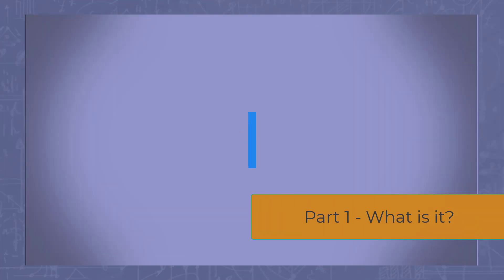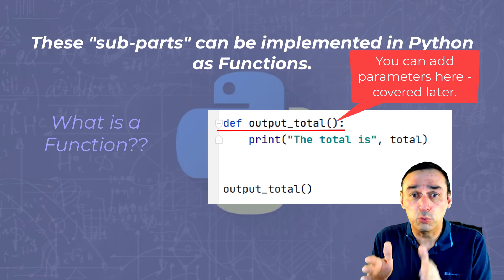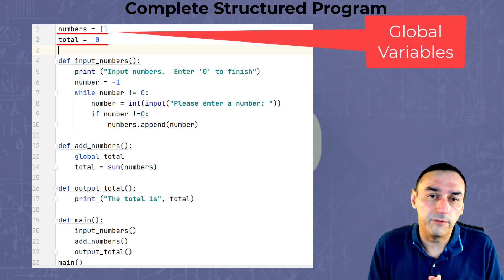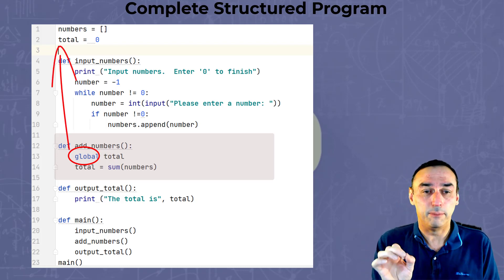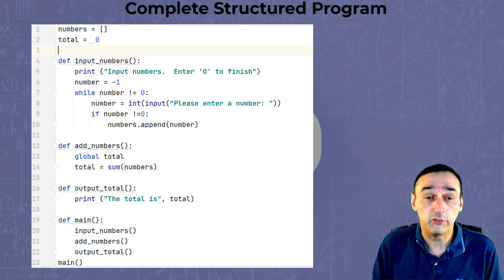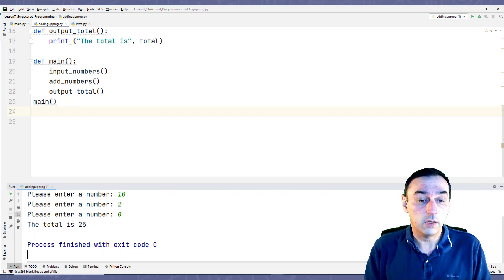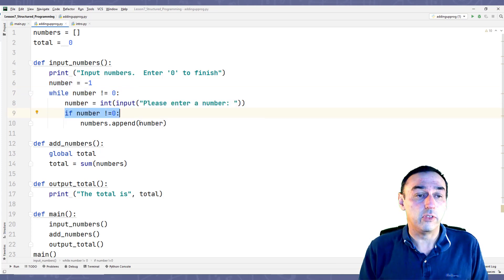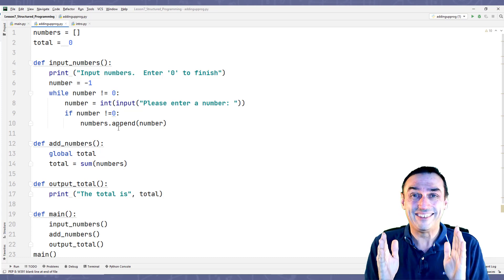Python - Lesson 7 Structured Programming Using Functions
This short clip goes over the basic principle of STRUCUTRED programming, looking at FUNCTIONS as a way of breaking down a program in to sub-parts.

Examples are given.

00:00 Start
00:44 Functions Intro
01:15 Whole program with functions
03:42 Recap
04:05 Structured program with parameters